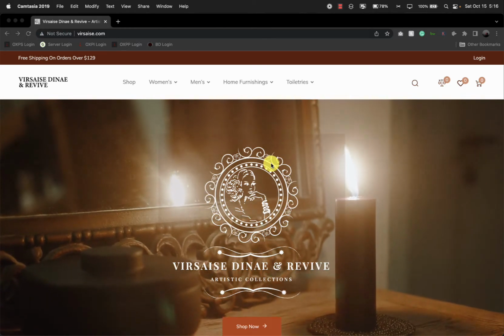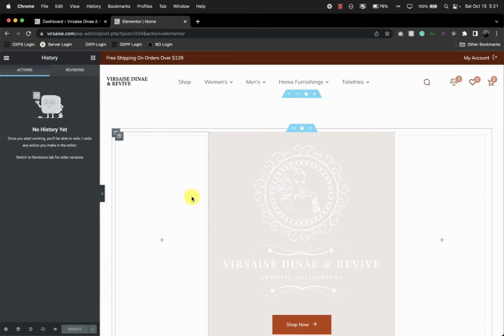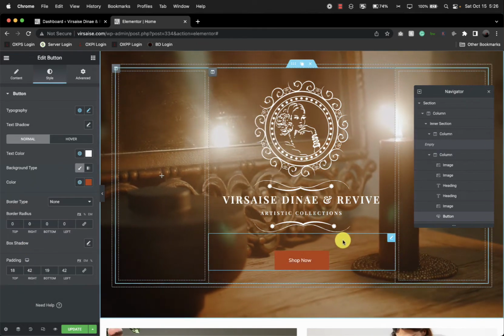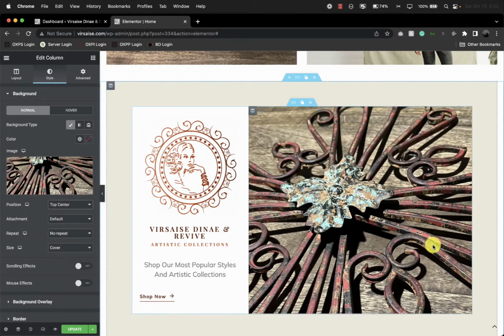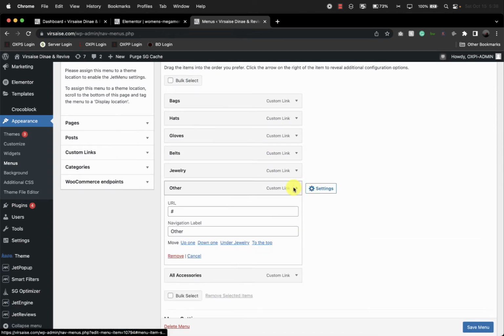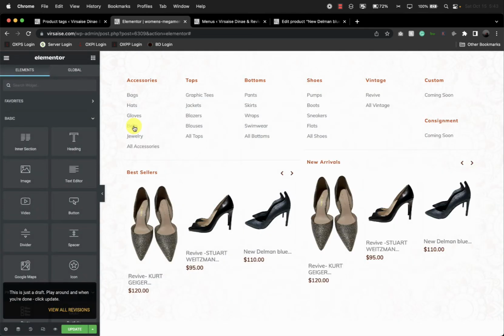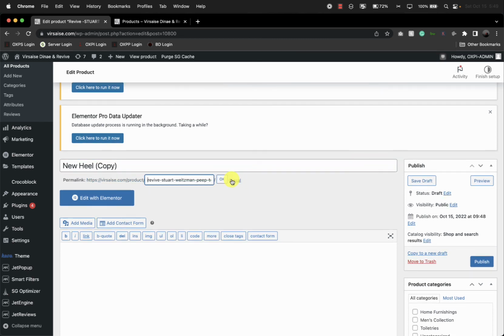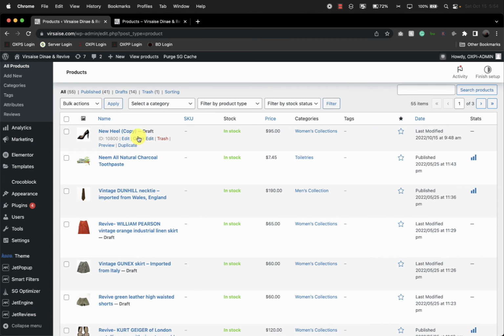Virsaise How To